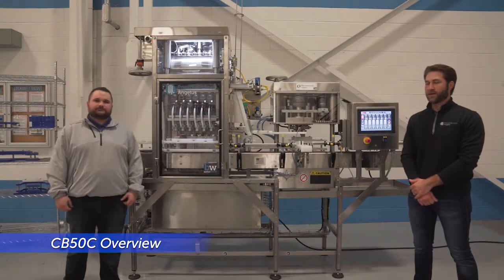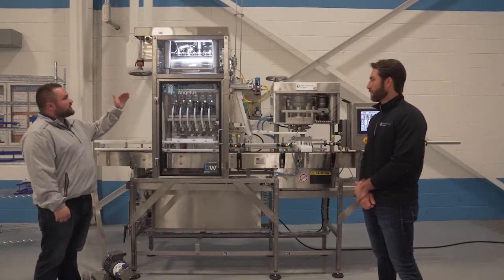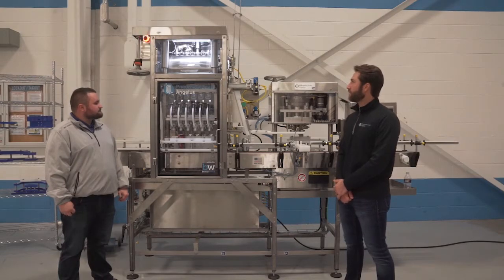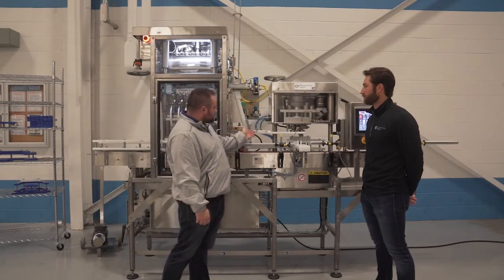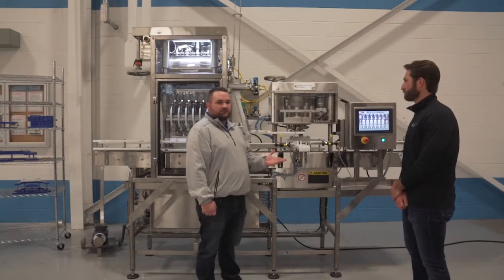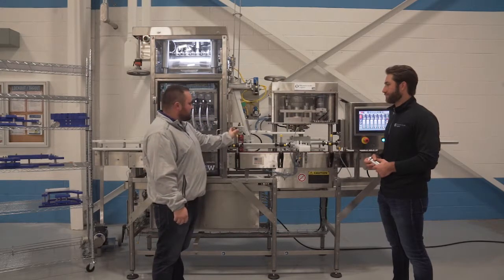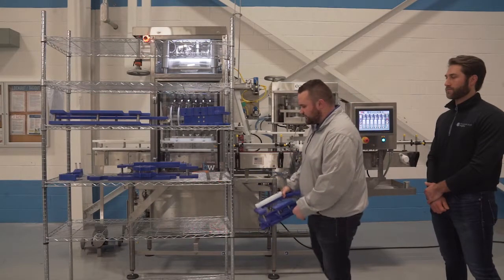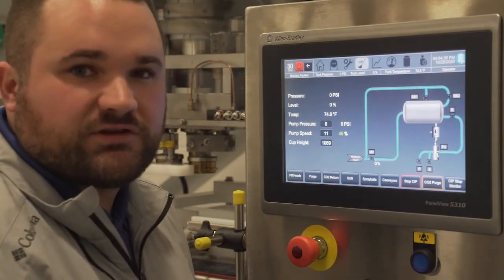Break Out the Bubbly: Counter Pressure Filling for Craft Beverage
If you're looking for ways to quench your customers' growing thirst for hard seltzers, sparkling wines, and higher-carbonation beers, you need a counter pressure canning line to get your product in their hands. Choosing the right system is one of the most critical decisions you can make. With more than 130 years of experience in canning technology, Pneumatic Scale Angelus has scaled its capabilities in high speed beverage for the needs of the craft market, and we're pleased to introduce our CB50C counter-pressure system, with an output of 50 CPM, as the latest addition to our portfolio.